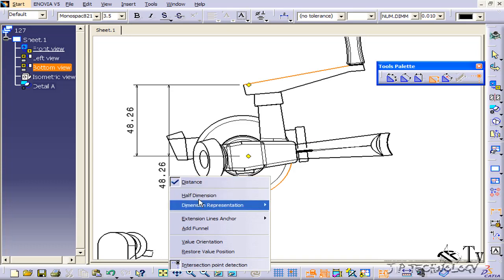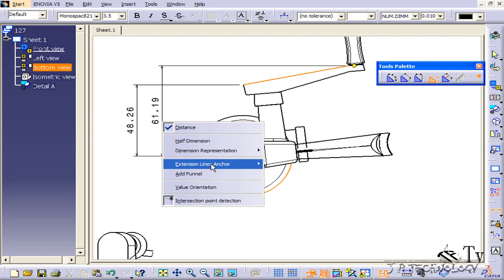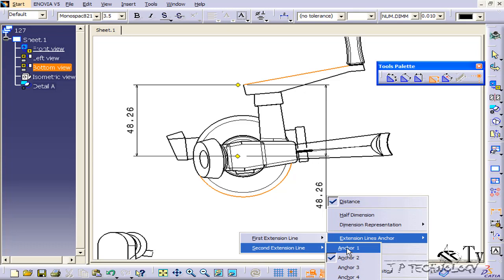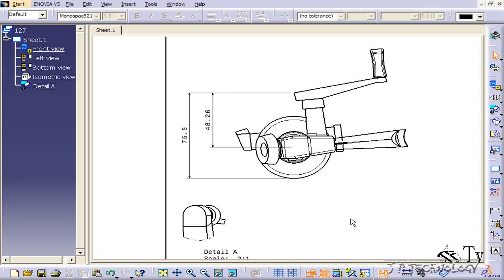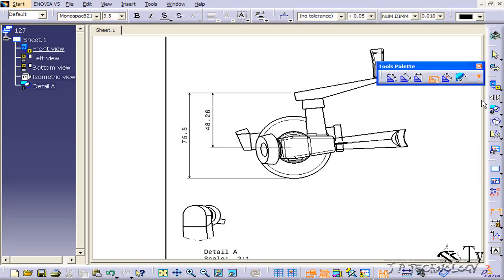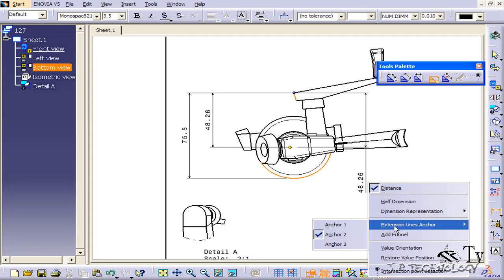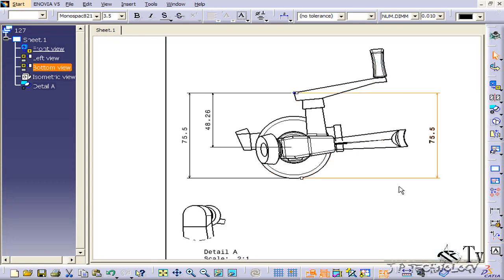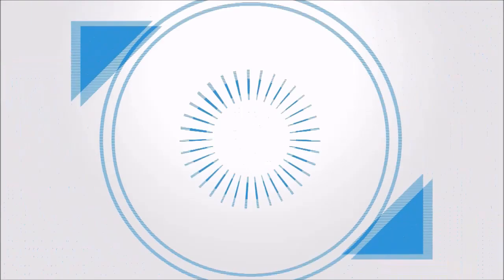133-Bağlantı Noktaları (Anchor Points)